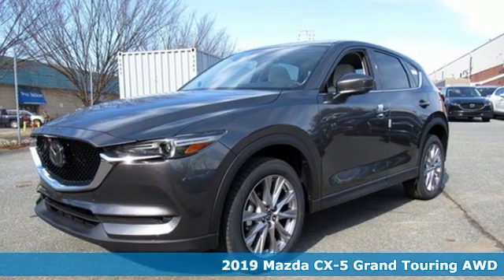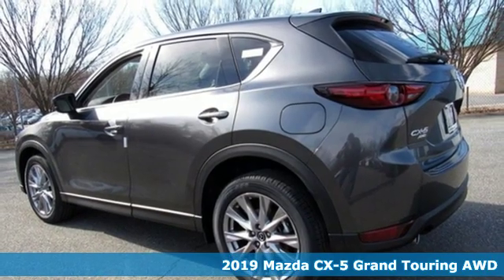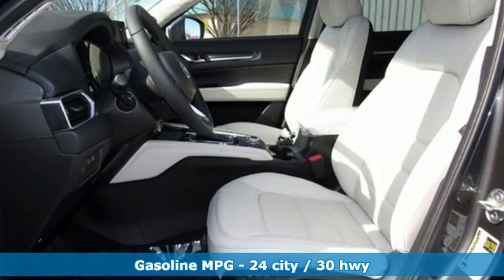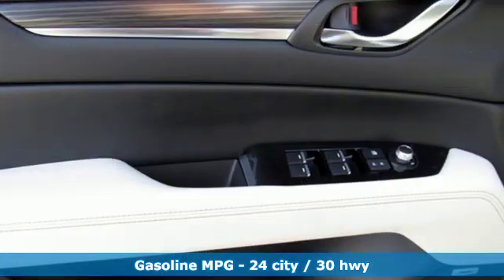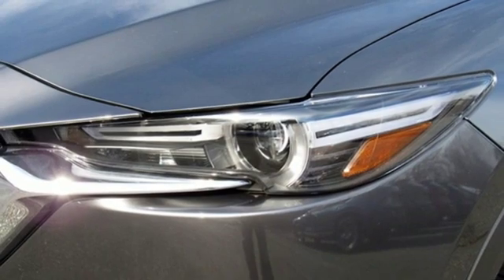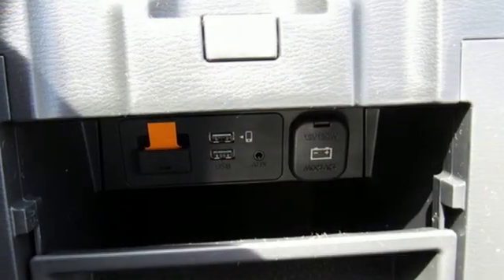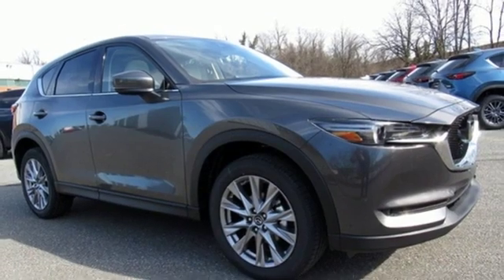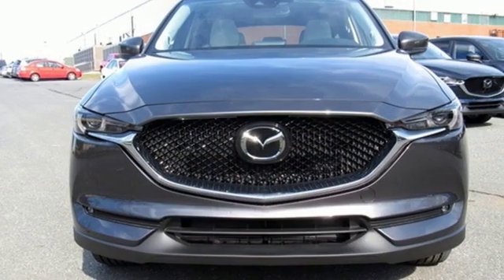New 2019 Mazda CX-5 Lutherville MD Baltimore, MD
Year: 2019
Make: Mazda
Model: CX-5
Trim: Grand Touring
Engine: 2.5L 4-Cylinder
Transmission: 6-Speed Automatic
Color: Gray
Interior: Parchment
Stock #: Z9533014
VIN: JM3KFBDM8K0533014

Address:
1630 York Road